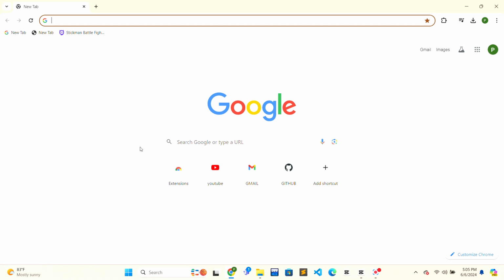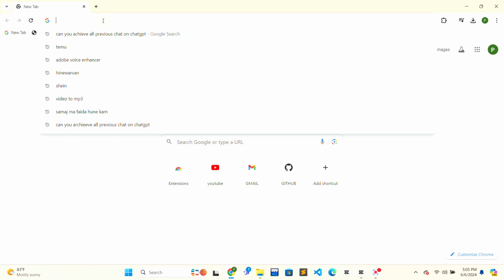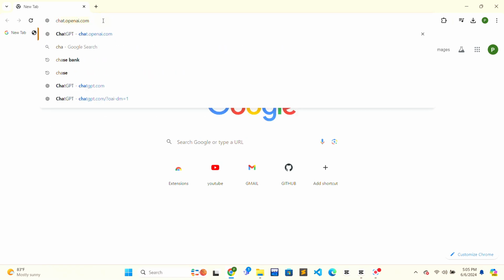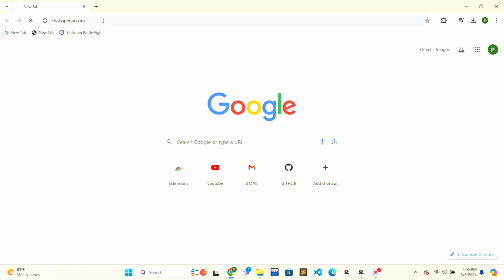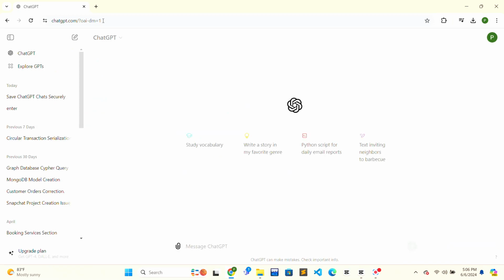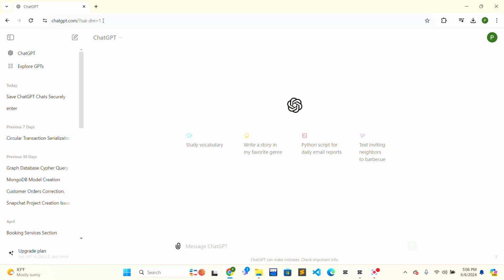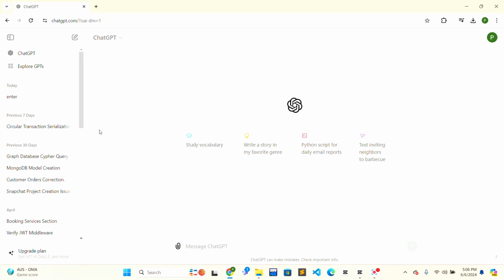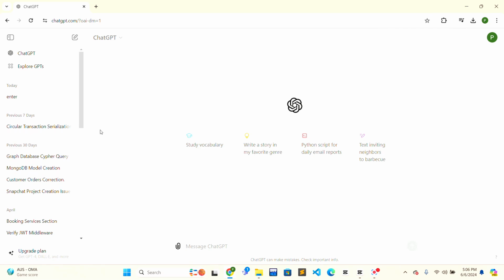How To Archive Conversation On ChatGPT | Archive All Previous Chat On ChatGPT (Full Guide)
Want to keep your ChatGPT conversations organized? Learn how to easily archive them in this step-by-step tutorial. We'll show you how to find the archive feature, select the conversations you want to save, and access them later whenever you need. Keep your ChatGPT history clutter-free and easily accessible.

00:00 intro
00:13 archive a chat on chatgpt